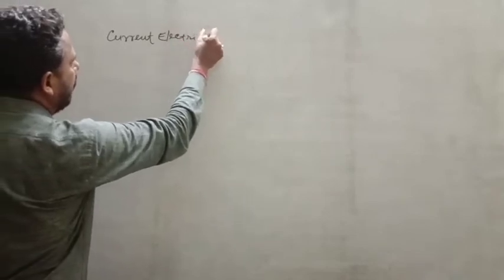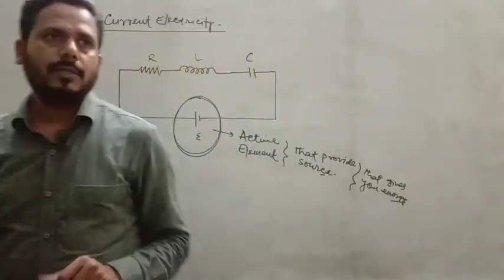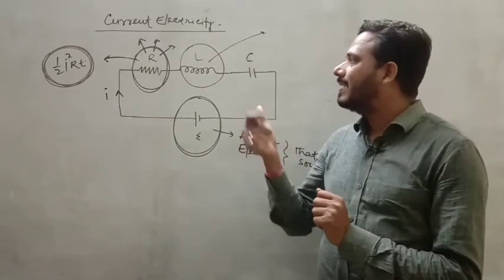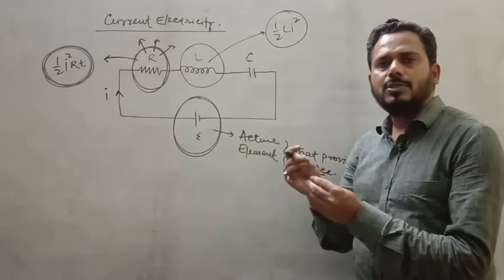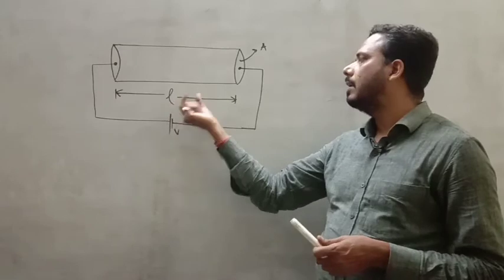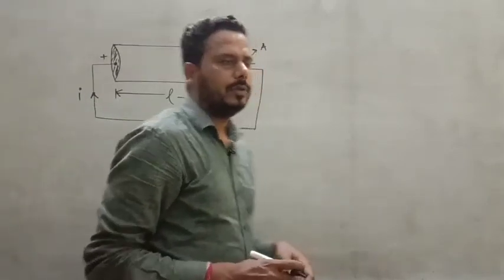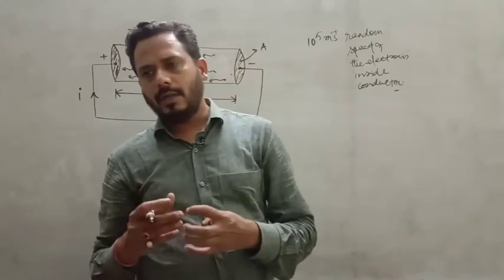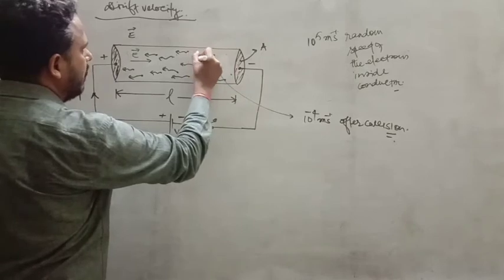Current Electricity - 01 | IIT-JEE/NEET | Physics | Sir jnsinha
Current Electricity, Part - 1, 12th

Concept of 'Current Electricity' with mathematical treatment towards overall development

Links:
Current Electricity,

Links:
Units & Dimensions,

Links:
Capacitor,

STAY AT HOME ! BE SAFE !

IN THIS COVID-19 PANDEMIC
- Study online
- Wash your hand regularly
- Maintain social distancing
- Use mask or cloth to cover your face

D'ALo has an aim to give an opportunity for clearing concept wise doubt of theory and numerical in each and every aspects that's being done and will be...
Thanks,